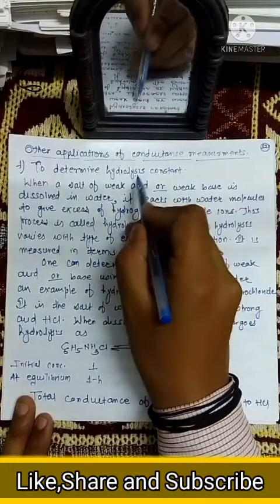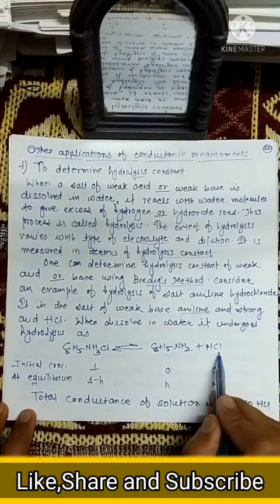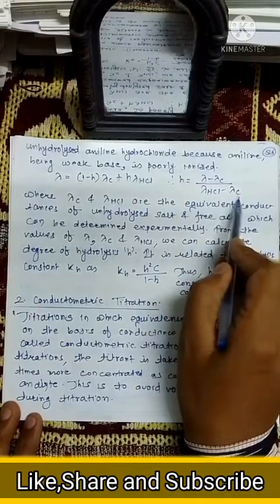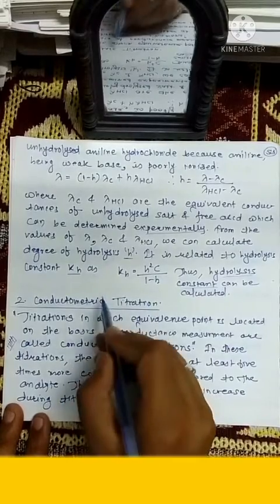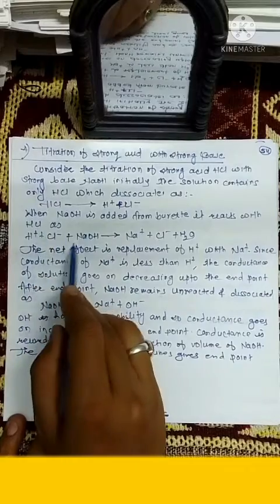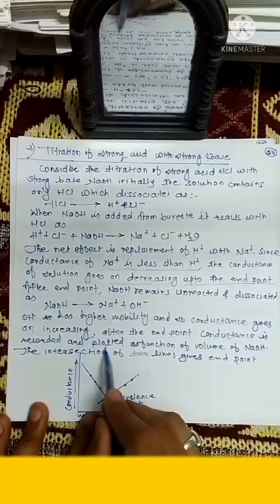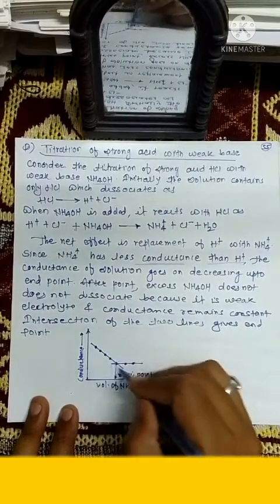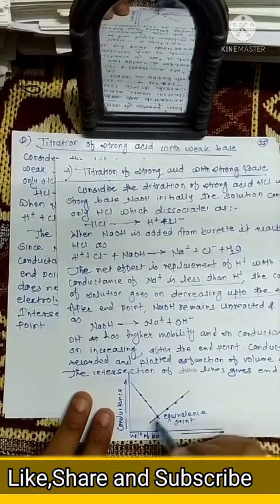ELECTROCHEMISTRY PART 10